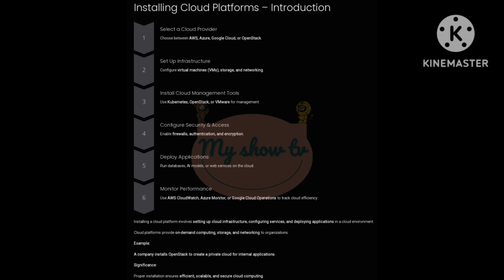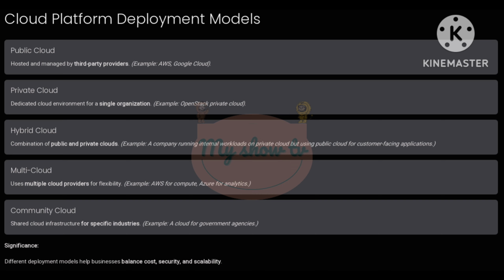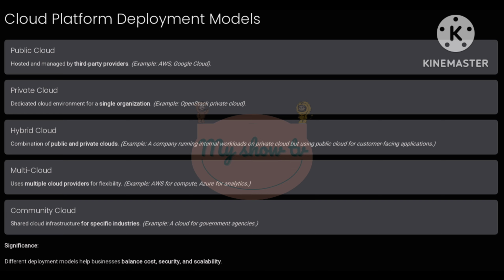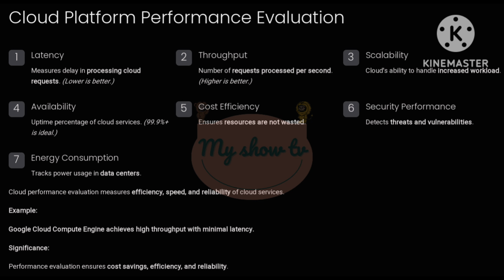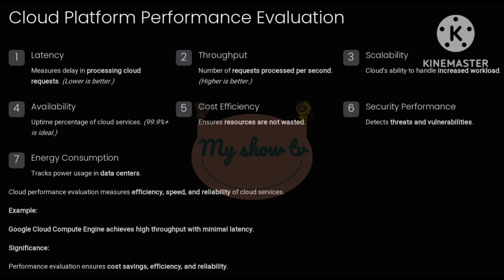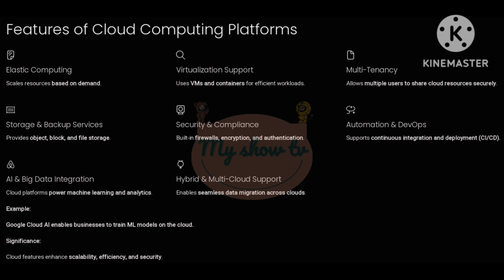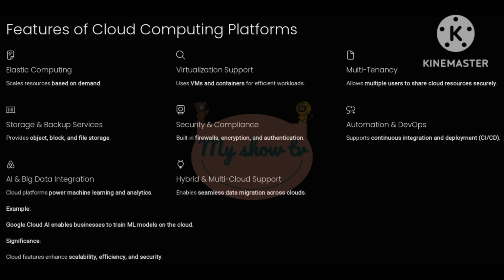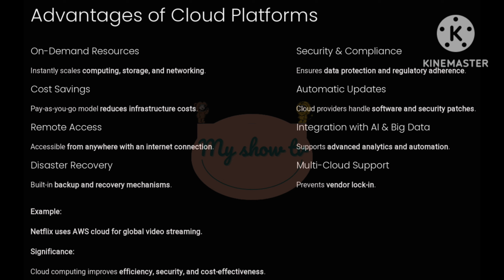L 19 Installing cloud platforms & performance evaluation, Features and func. of cloud computing plat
☁️ Cloud Computing: Powering the Future of Technology
Welcome to our all-in-one playlist on Cloud Computing, crafted for students, tech enthusiasts, and professionals eager to explore the backbone of modern technology! 🌍
Learn how cloud computing transforms the way we store, access, and process data. From foundational concepts to advanced applications, this playlist will guide you through the world of cloud services, architectures, and innovations.
📌 What you'll learn:  - Basics of Cloud Computing: What it is and how it works
- Cloud service models: IaaS, PaaS, and SaaS explained  - Virtualization, storage, and data management
- Key technologies like AWS, Azure, and Google Cloud  - Real-world applications: Big data, AI, IoT, and more
🔍 Gain insights into how cloud computing drives business scalability, reduces costs, and enables innovation in industries like healthcare, finance, and e-commerce.
💡 Simplify the cloud, understand its power, and prepare for the tech-driven future!